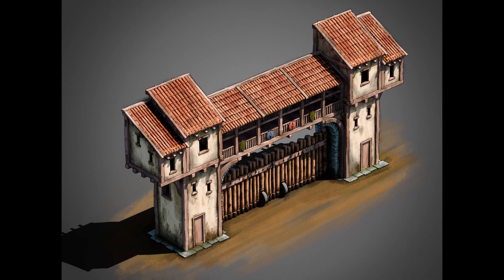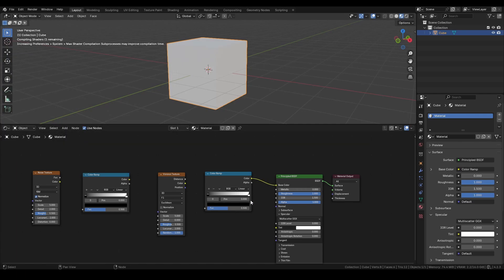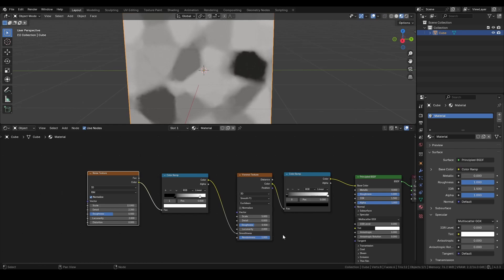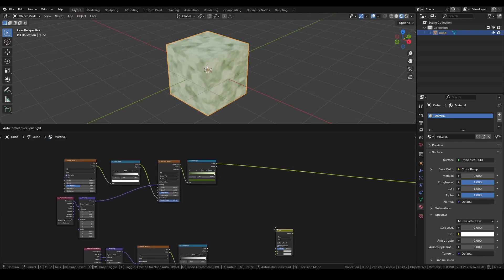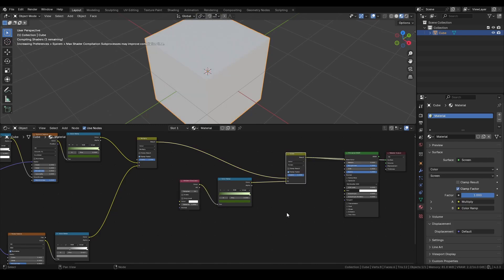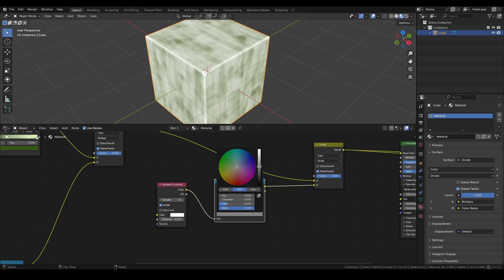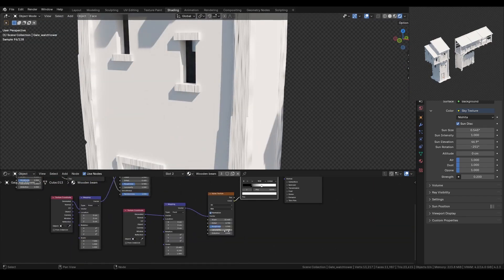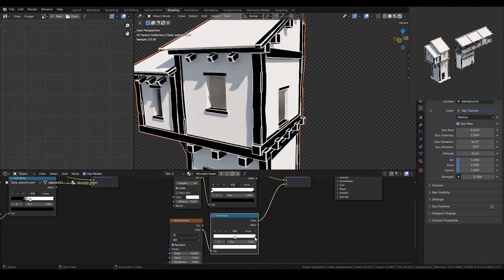Stylized Procedural Material in Blender + Free Project Files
Creating stylized materials in Blender can be a game-changer for your 3D projects! In this video, I walk you through the process of making a procedural, stylized base material step by step—no external textures needed. You'll see how I build it from scratch, tweak the details, and then watch it come to life in a timelapse showcase.

Best of all, I’m giving away the project files for FREE on my Gumroad page, so you can download them and use them in your own work!

🔧 Tools Used:
Blender, Substance Painter, Photoshop

🎨 About VertexHorizons:
I’m a 3D environment artist sharing my journey, workflows, and free resources with the community. My goal is to inspire artists, showcase creative techniques, and help others build better scenes—whether for concept art, personal projects, or game development.

The music and video is original and owned by The High Society.